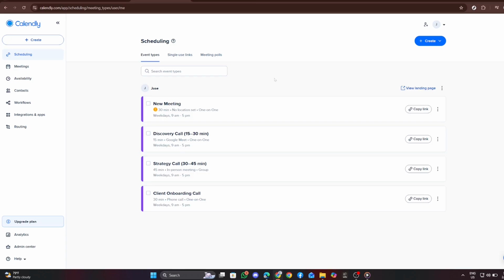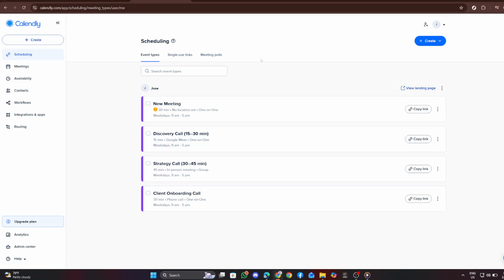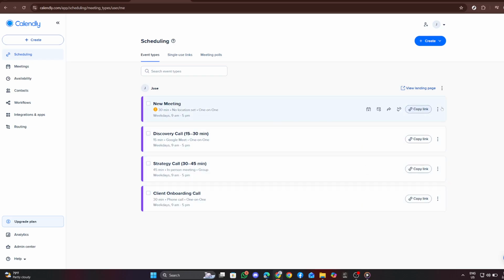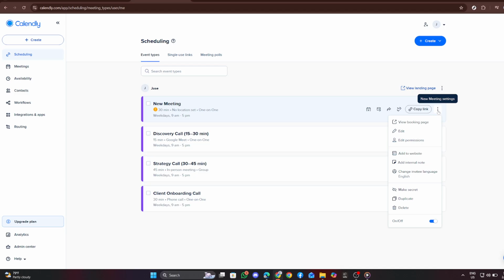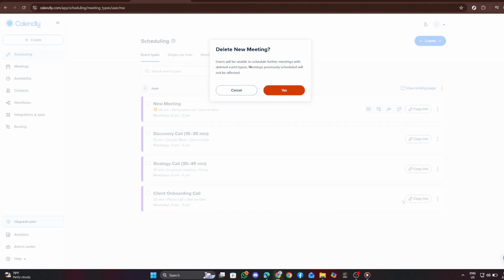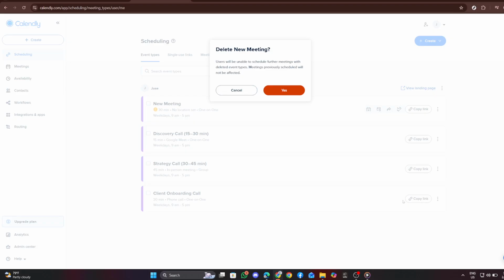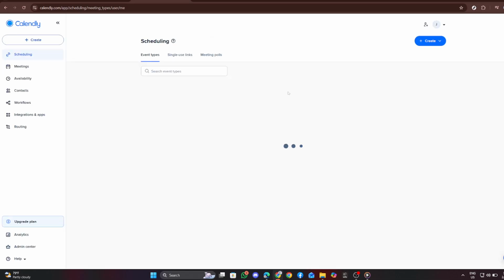How to delete Calendly events[FULL GUIDE]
In today's Video we cover, How to delete Calendly events